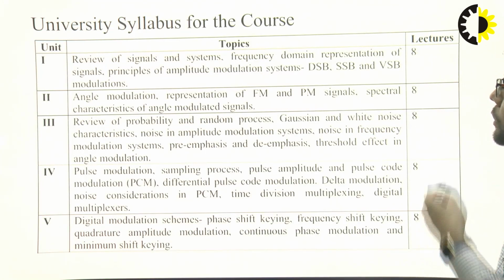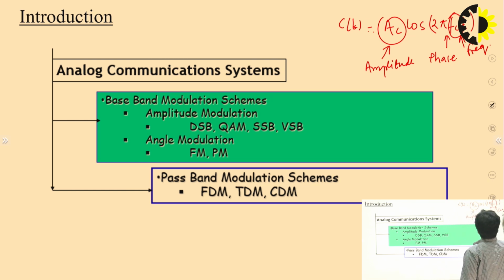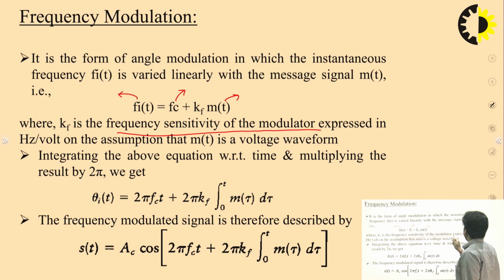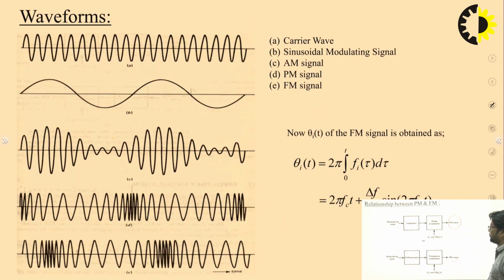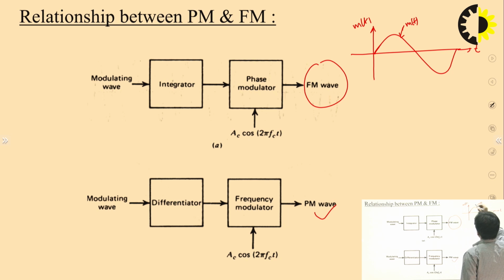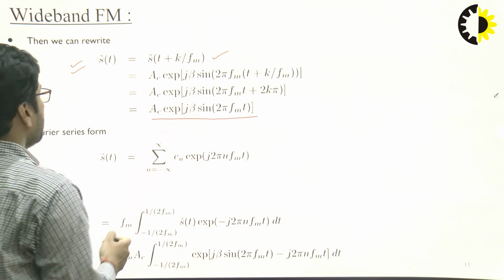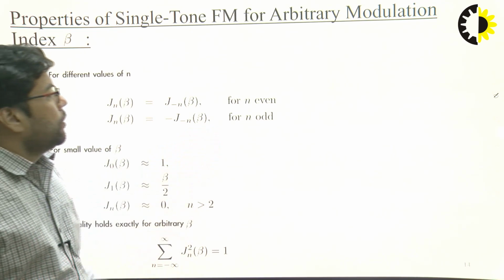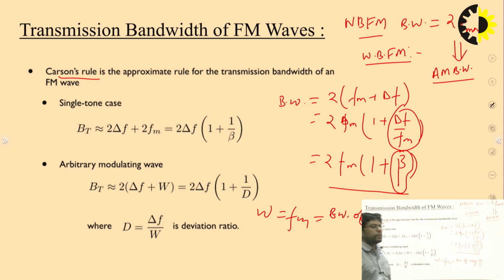FREQUENCY MODULATION || COMMUNICATION ENGINEERING || LECTURE 02 BY DR RITISH KUMAR || AKGEC